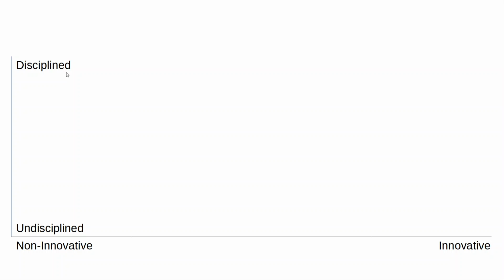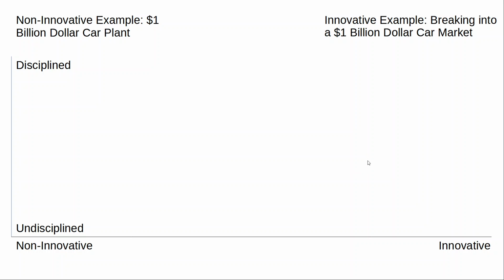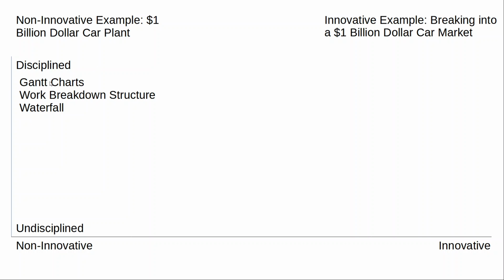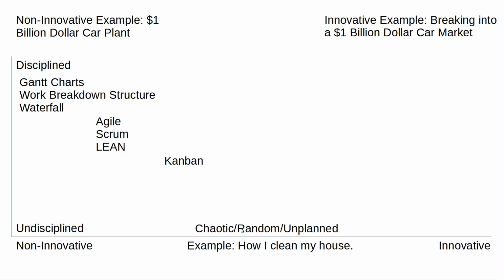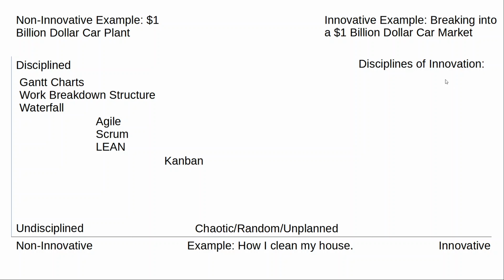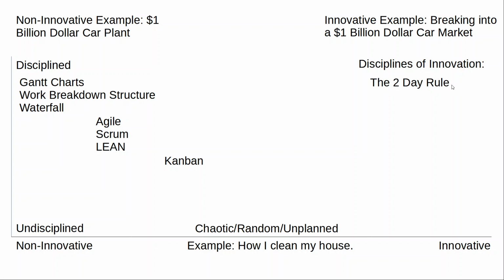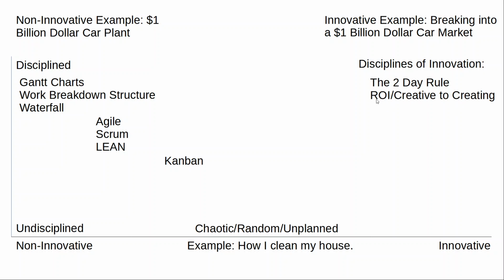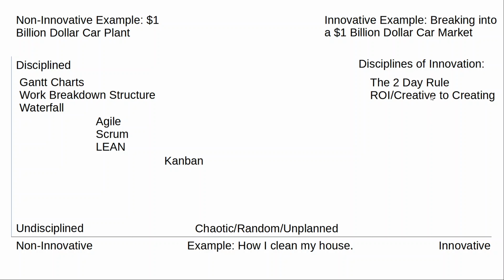Session 4 The Discipline of Innovation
Innovation is typically viewed as a random, chaotic process with no structure. In this video we will explorer that idea.